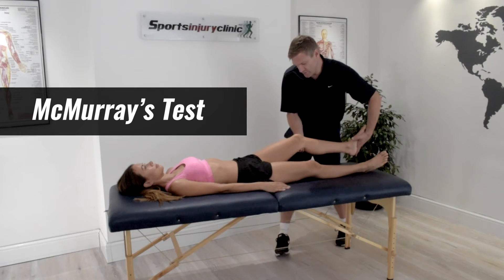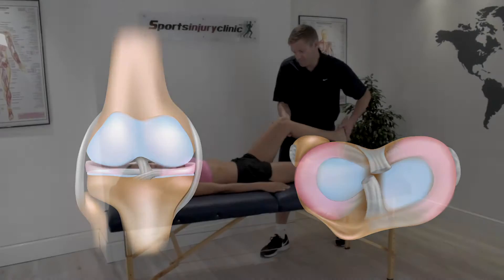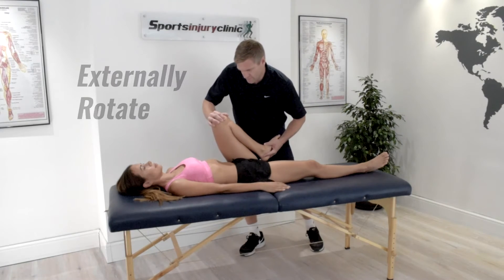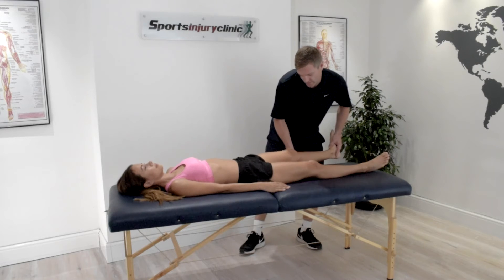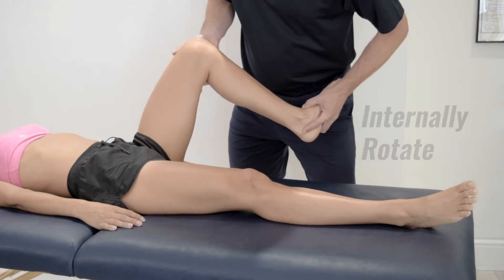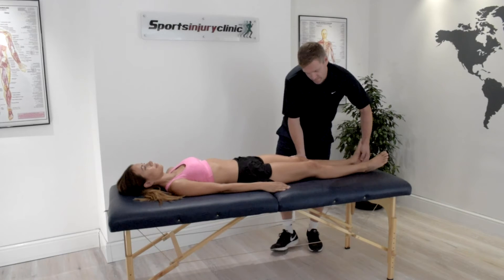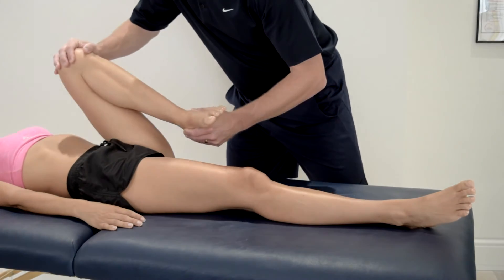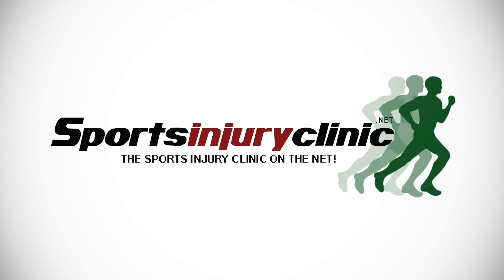McMurray's Test - Lateral & Medial Meniscus Damage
In this video, we are demonstrating the McMurray's Test to detect damage to the Medial & Lateral Meniscus in the knee. This test should be performed on both legs to judge comparison.